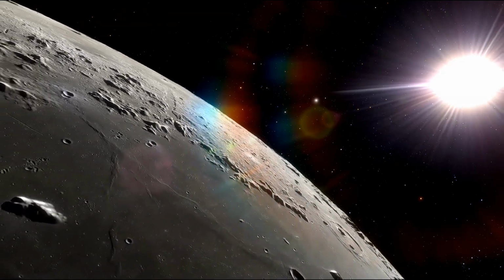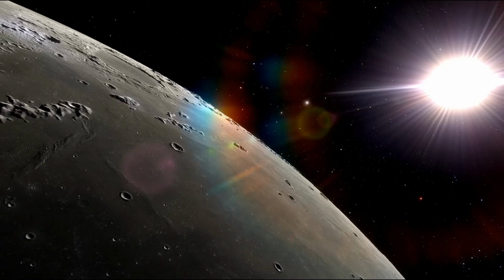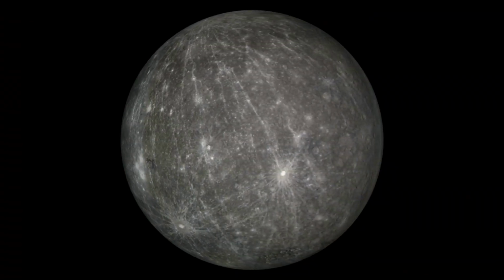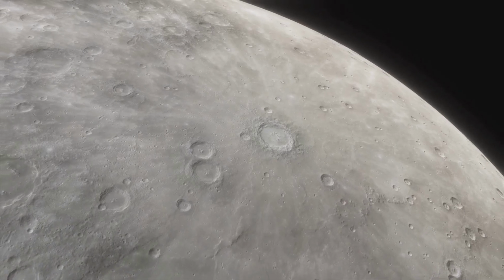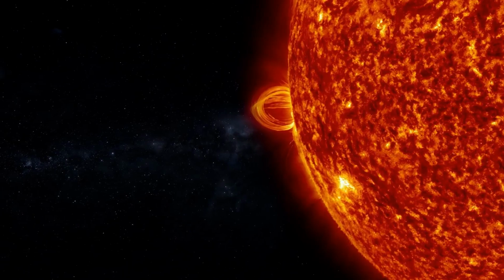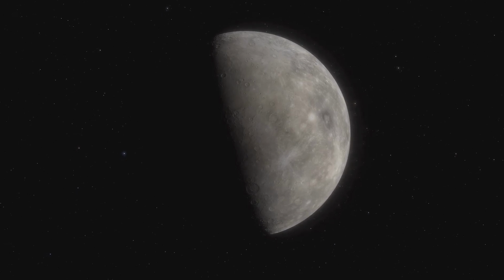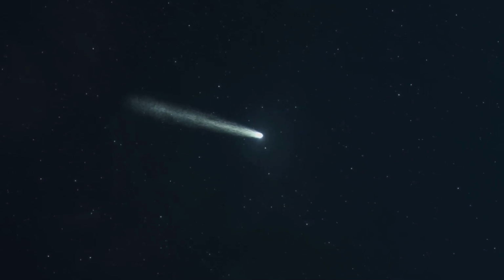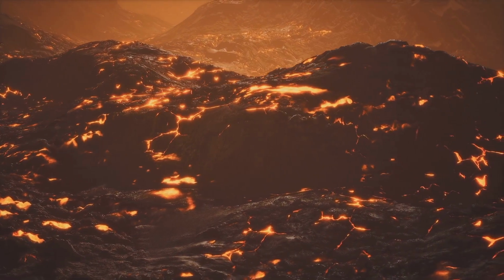Mercury is a Comet? You Won't Believe it, But it Has a Tail!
In the cosmic ballet of our solar system, Mercury, the enigmatic planet closest to the Sun, unveils a startling secret: it's not just a planet; it's a comet! "Mercury is a Comet? You Won't Believe it, But It Has a Tail!" propels you into the heart of this celestial revelation, challenging our conventional understanding of our innermost neighbor.

Embark on a cosmic odyssey as we unravel the surprising phenomenon of Mercury sporting a comet-like tail. Through meticulous examination of astronomical data and expert insights, we dive into the intricacies of this cosmic anomaly. How can a planet, so close to the searing heat of the Sun, manifest a tail reminiscent of comets traversing the cosmic expanse?

Join us in scrutinizing the celestial ballet performed by Mercury as it dances through the solar system. The revelation of a tail challenges our understanding of planetary dynamics, prompting a closer look at the forces at play. Could this unexpected twist be a sign of a broader cosmic narrative that has eluded our scientific grasp?

This video transcends the ordinary, evolving into a cosmic detective story where the pursuit of truth unfolds against the backdrop of celestial intrigue. As we navigate the cosmic tapestry, we encourage you to question the boundaries of conventional understanding and embrace the speculative realms of astronomical discovery.

Prepare to be captivated by the revelation that Mercury, the stoic planet of our system, harbors a comet-like secret. Could this unexpected discovery be a harbinger of profound cosmic truths, or does it present a tantalizing glimpse into the complexities of planetary interactions? Join us on this thought-provoking odyssey through the cosmos, where the boundaries of scientific understanding meet the speculative edges of celestial imagination.

As we traverse the cosmic landscape, we invite you to join the exploration of the extraordinary. "Mercury is a Comet? You Won't Believe it, But It Has a Tail!" is not just a video; it's an invitation to contemplate the cosmic wonders that may lie beyond the familiar realms of our planetary neighborhood. The celestial mysteries beckon, and the truth of Mercury's cometary nature awaits your contemplation. Will you heed the call to unravel the cosmic secret of a planet with a tail?